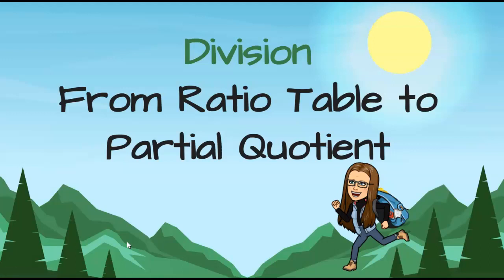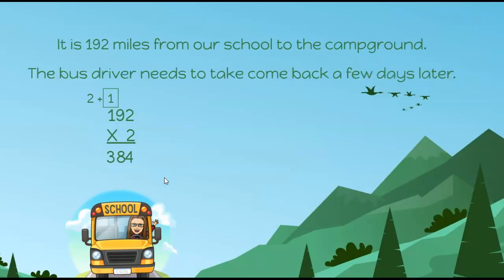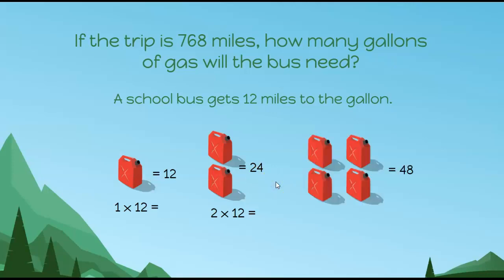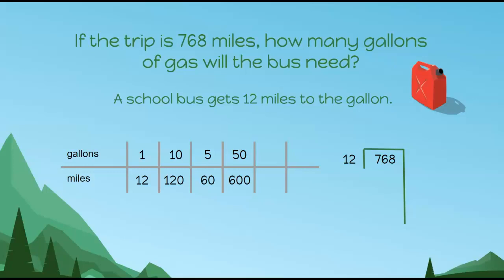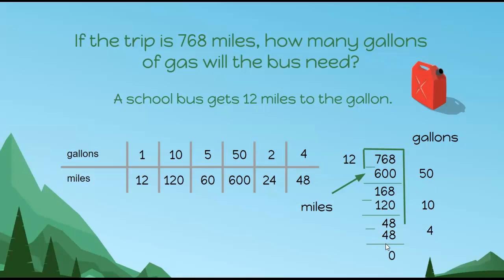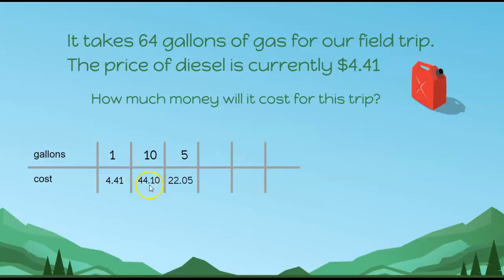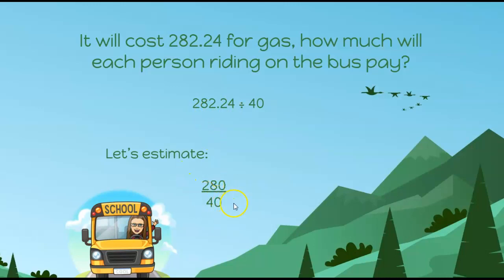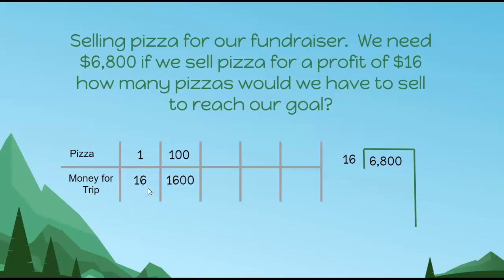Division, From Ratio Tables to Partial Quotient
5th Grade, Unit 4 Division.  I explain what partial quotient is and why we use it as a stepping stone for division.